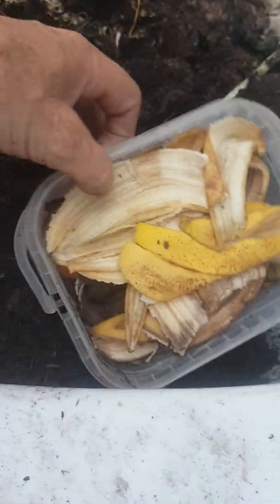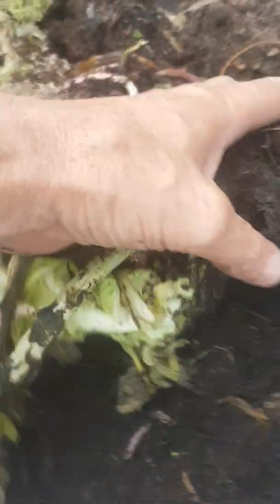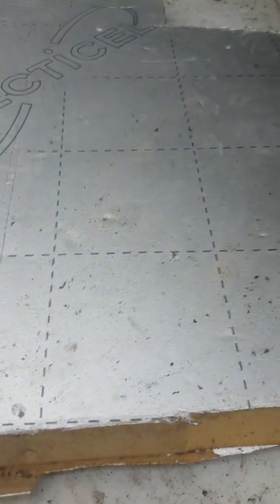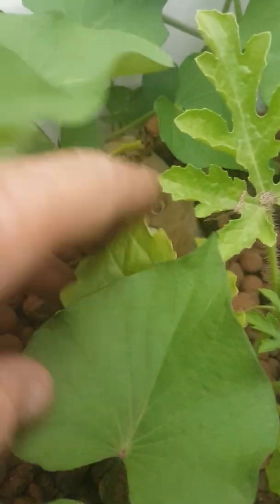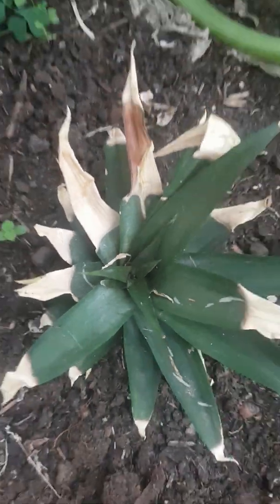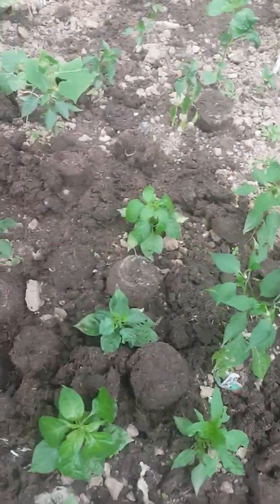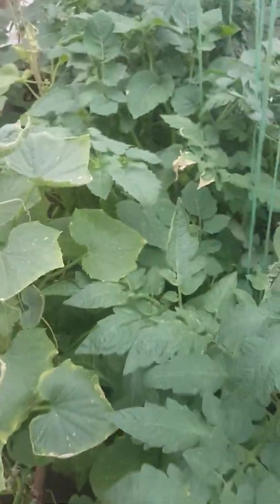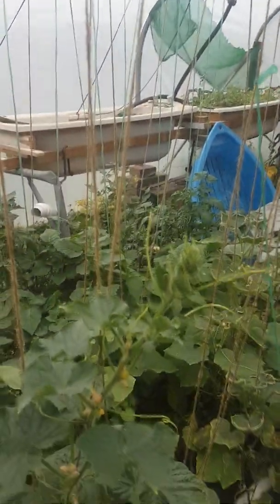Worm bin bathtub ,shop bought veg grown in bathtub wicking bed raised tomato cuc raised bed update